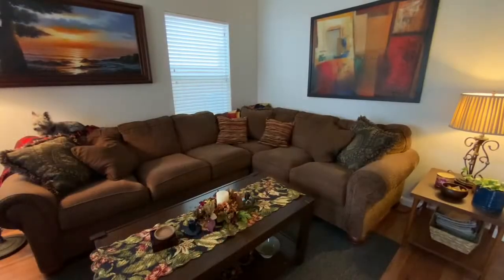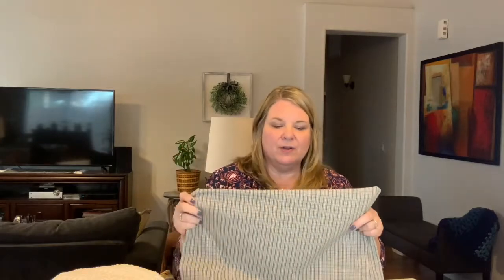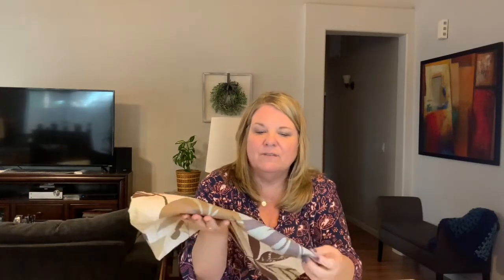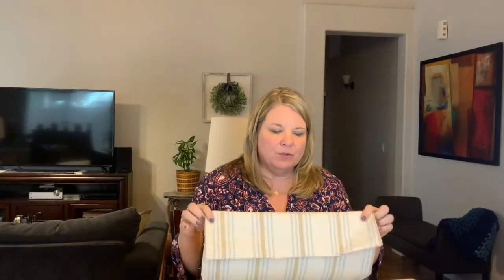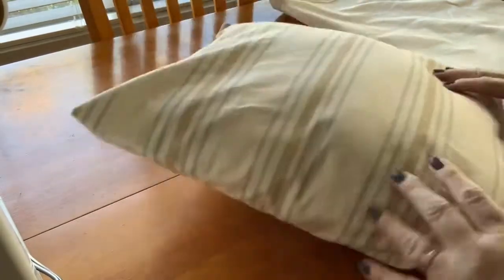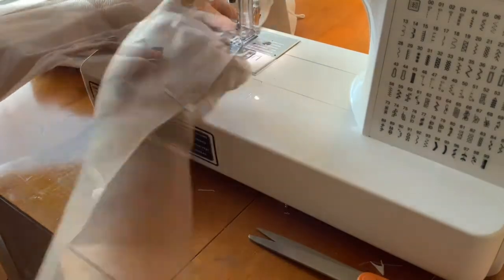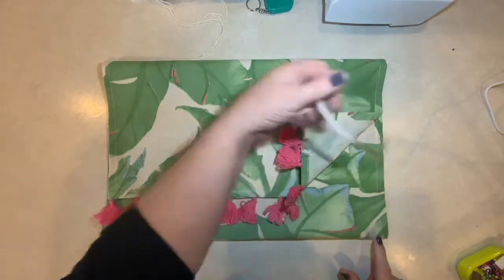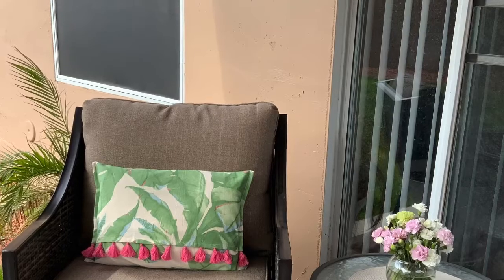DIY Pillow Covers that you can make to update your decor. Includes an envelope pillow tutorial.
Hi everyone! Are you ready for spring? I know I am. I love switching up my decor seasonally and pillow covers are one of the easiest and usually cheapest ways to do that. I have included a variety of simple options to inspire you to give it a try. If you give this one a try, let me know how yours turn out.